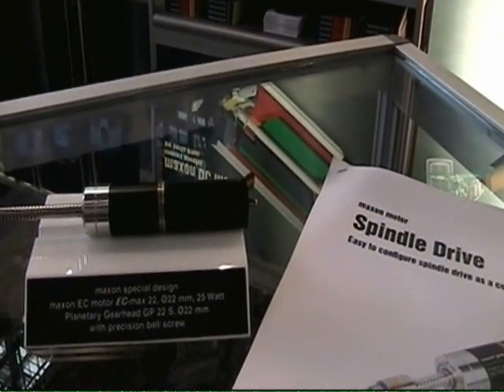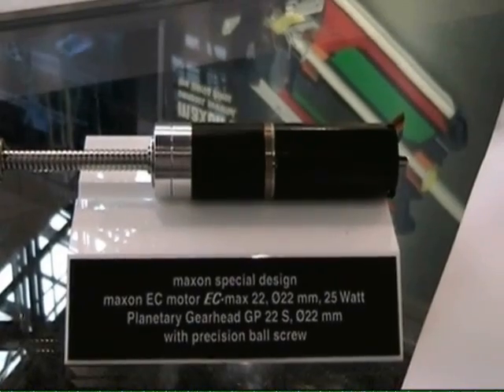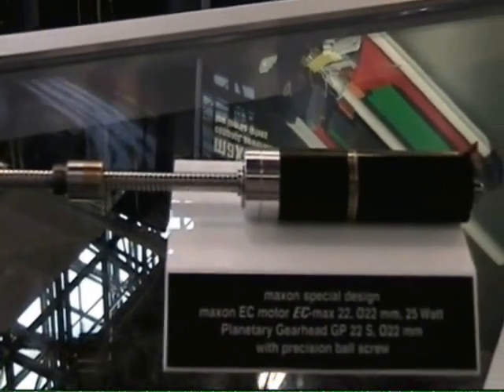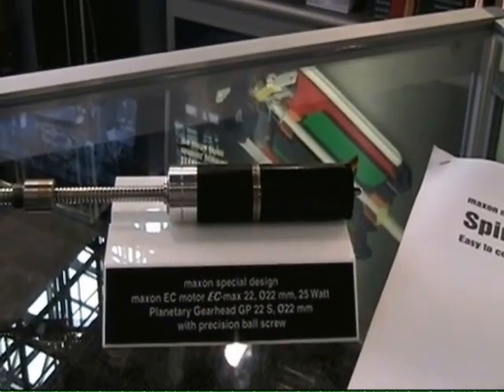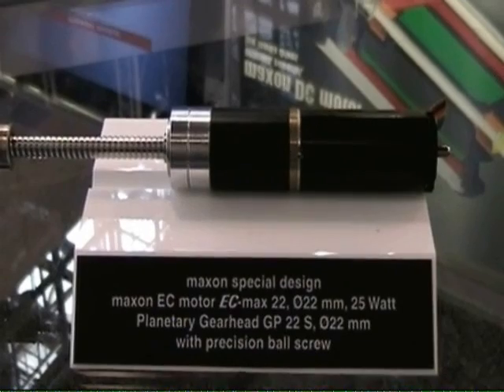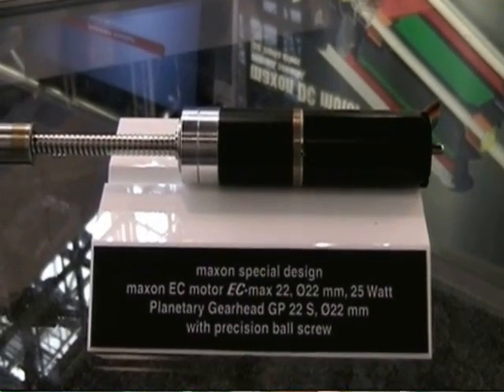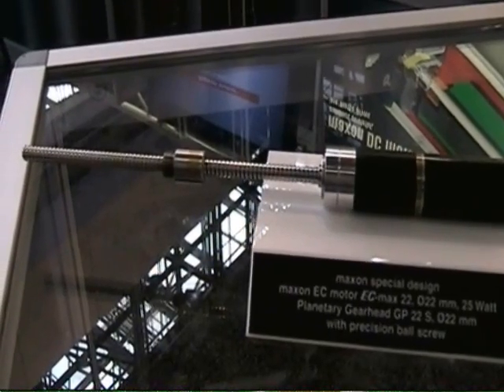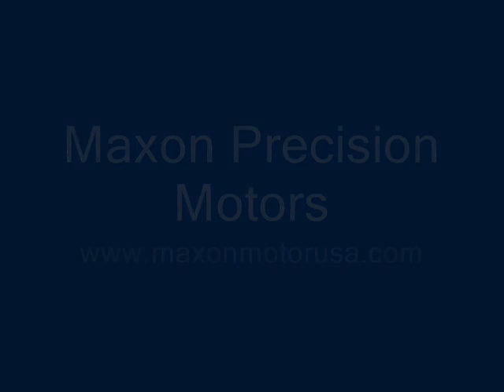Maxon Motor's Roger Hess shows a spindle drive for medical devices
Roger Hess, a sales engineer at Maxon Motors, shows a spindle drive. The drive matches a brush or brushless motor with a gearhead that has incorporated two thrust bearings, allowing it to handle higher linear loads. to find out more about Maxon Motors.